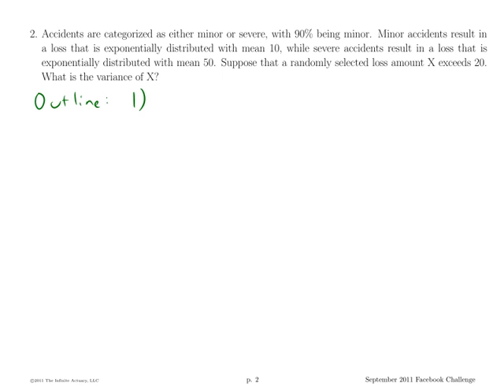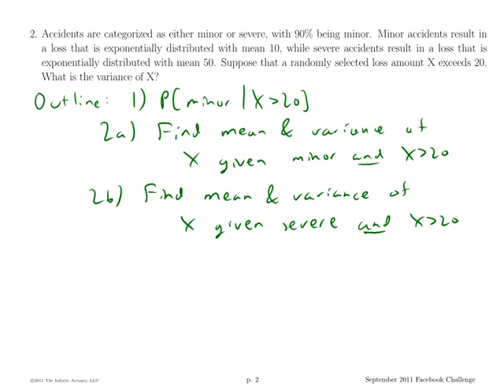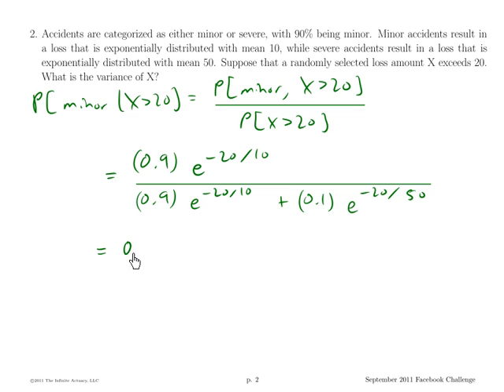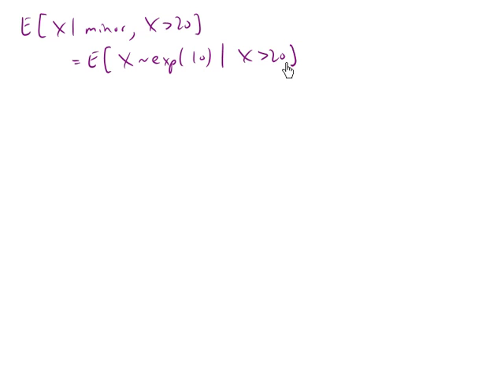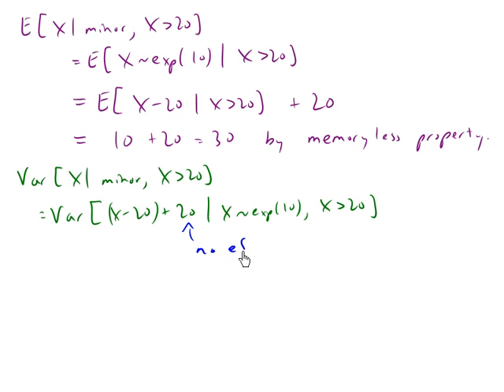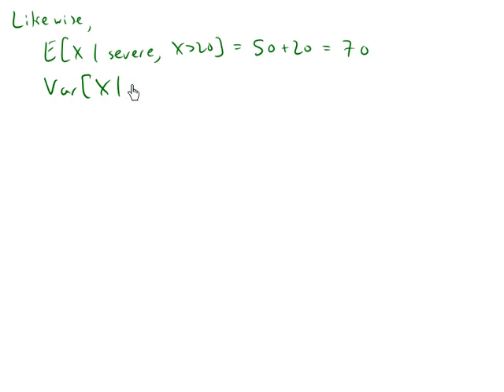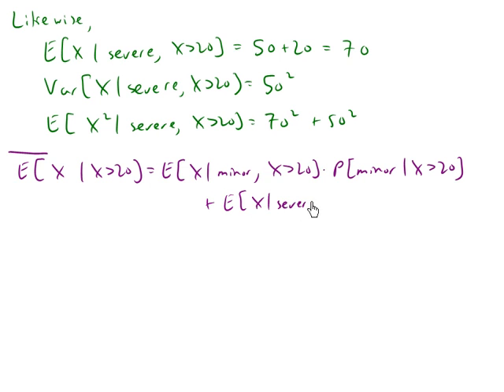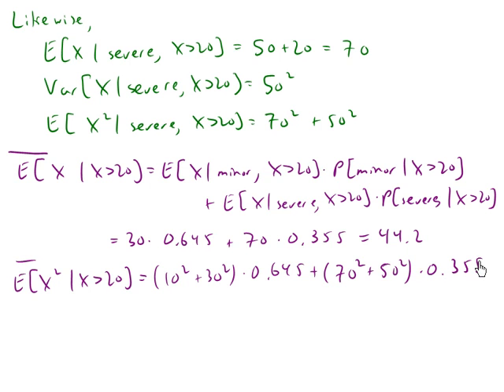Q2: September 2011 - TIA's Facebook Challenge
Here is the question we asked:

Accidents are categorized as either minor or severe, with 90% being minor. Minor accidents result in a loss that is exponentially distributed with mean 10, while severe accidents result in a loss that is exponentially distributed with mean 50. Suppose that a randomly selected loss amount X exceeds 20. What is the variance of X?